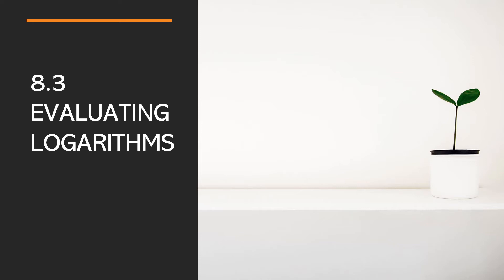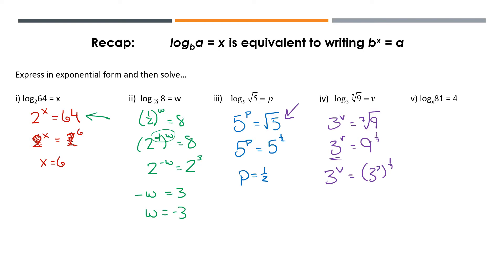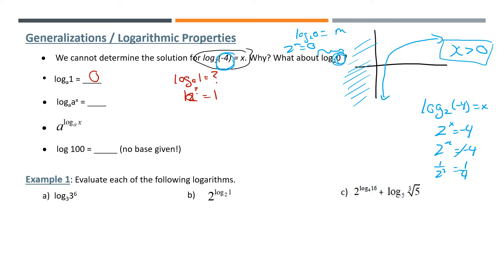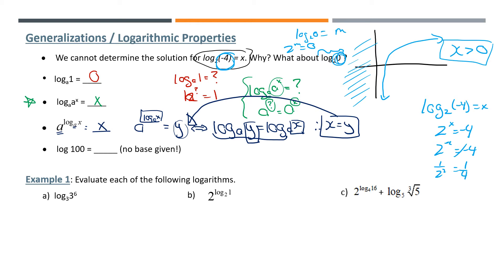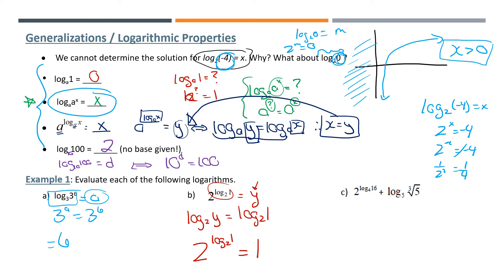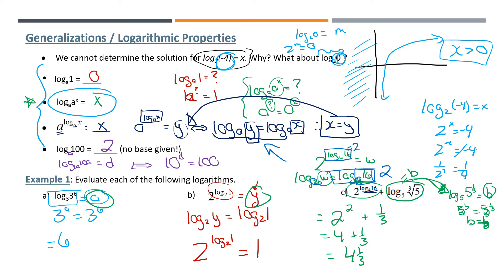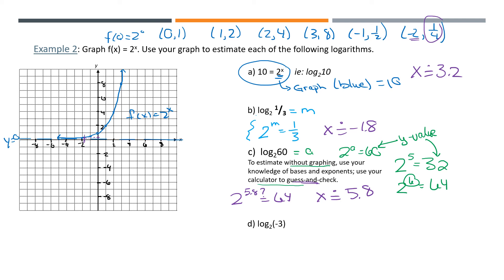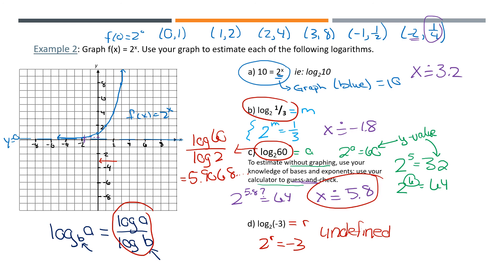MHF4U: 8.3 Evaluating Logarithms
Convert logs to exponential form and learn about general log expressions. Solve by graphing.